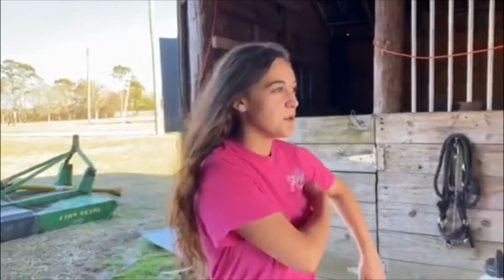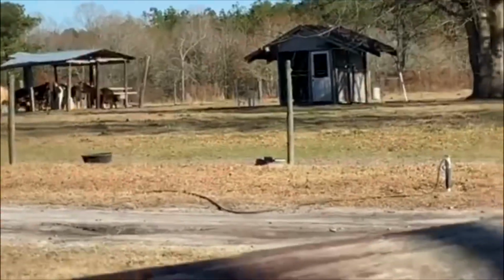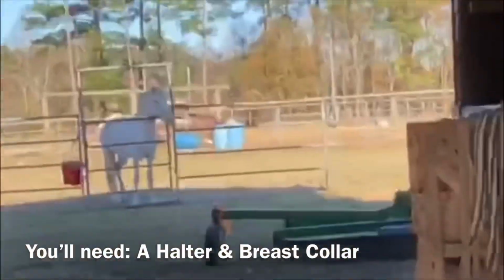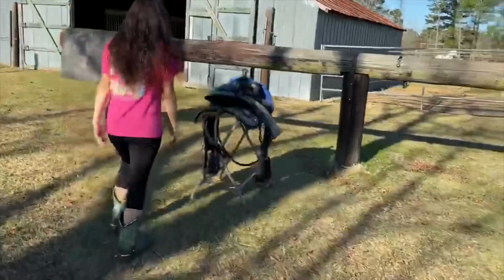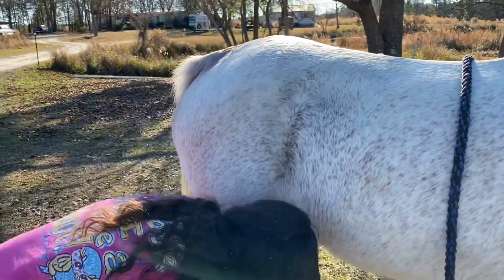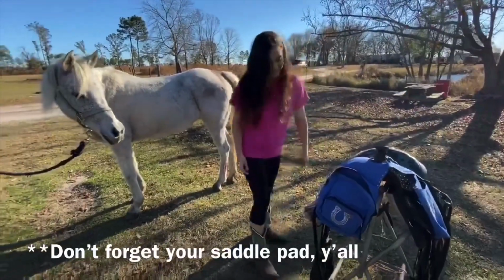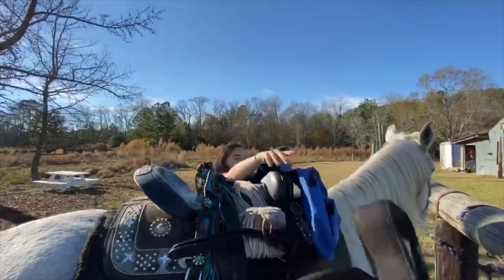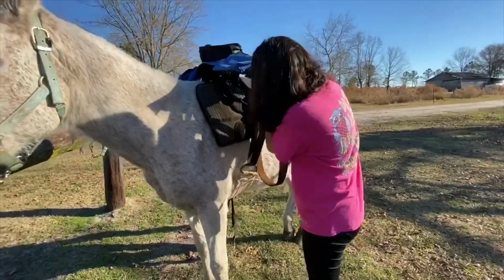Barn vlog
Sorry for the Quality but it was filmed on iPhone
Also sorry for no Outro